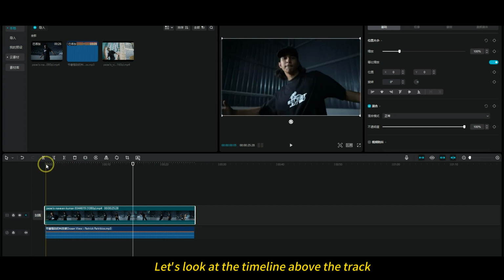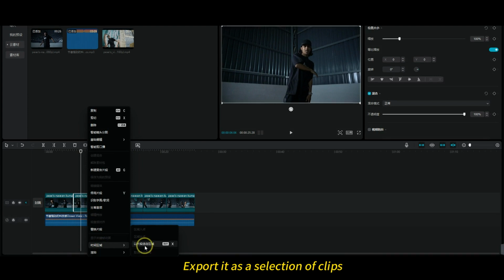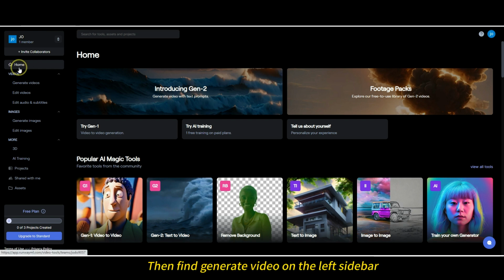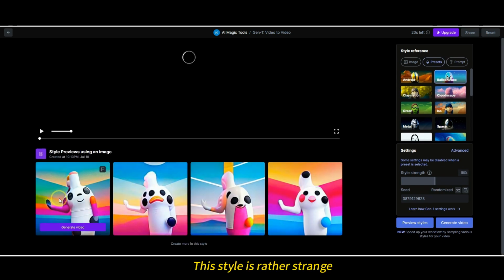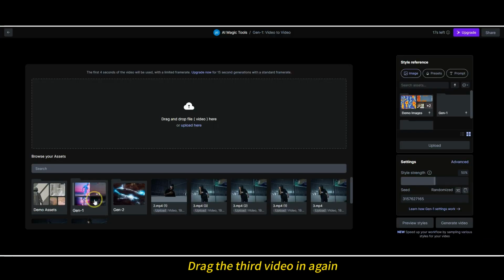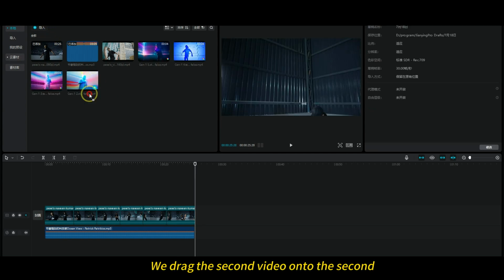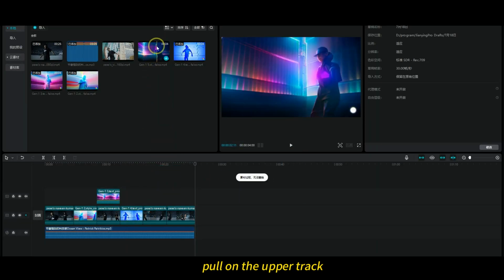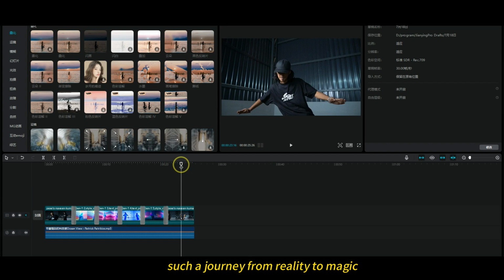AI video redrawing method|AI video to animation|AI video change style|absolutely free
Make full use of the free AI website to create a variety of cyberfuturistic dance video tutorials without spending a penny!
Use runwayml etc.